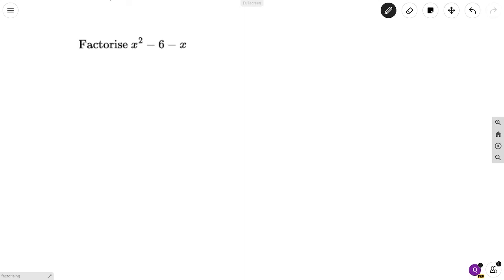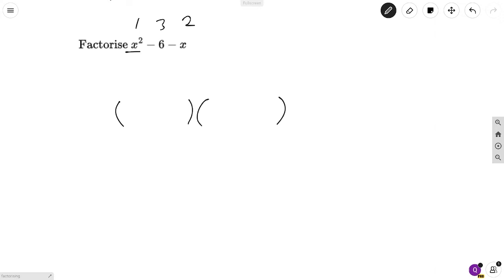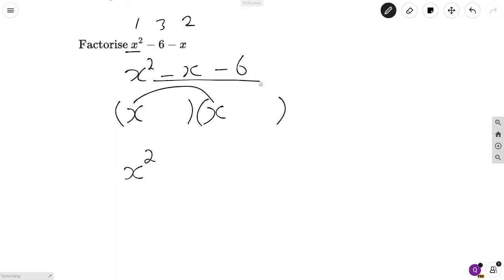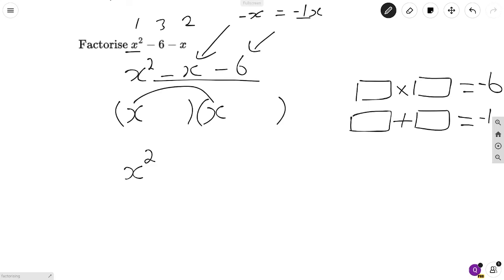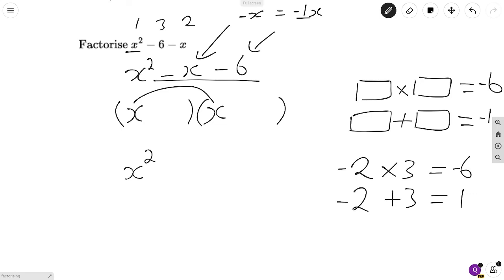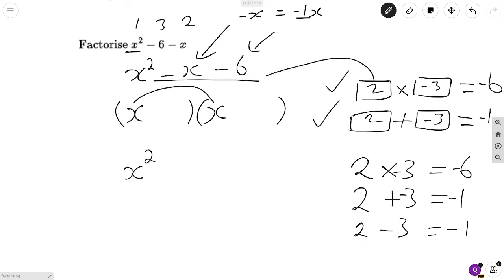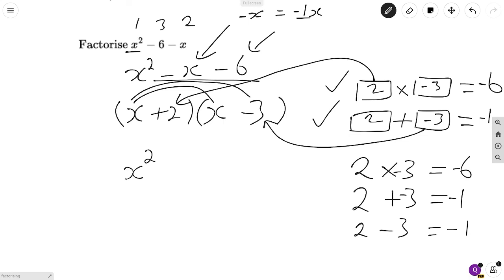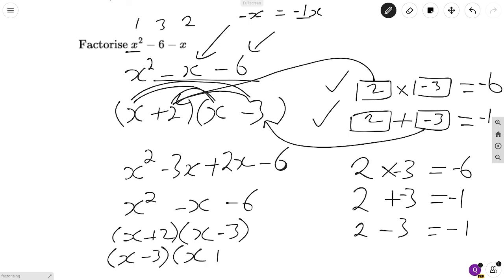How to factorise a quadratic trinomial GCSE algebra